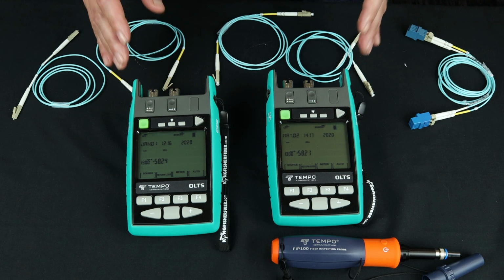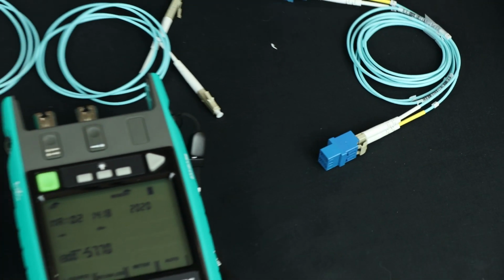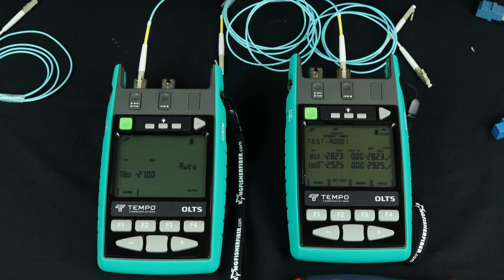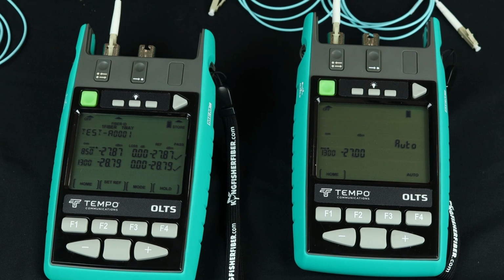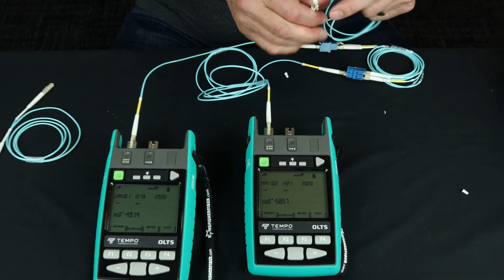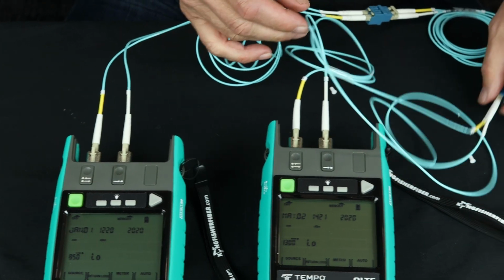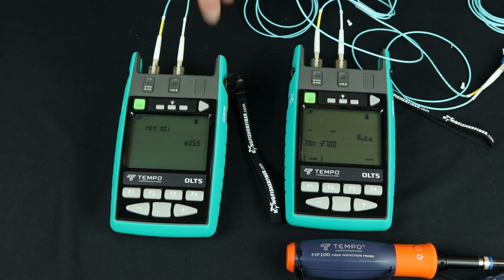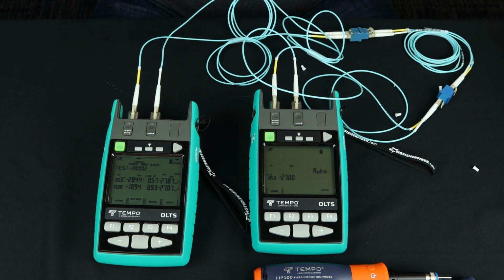Duplex Loss, ORL and Length Testing with the Tempo KingFisher OLTS and Tempo Fiber Trainer | HOW-TO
Today we'll talk about duple loss testing with the 2000 series OLTS that measures insertion loss, optical return loss and length.   Together with our new Fiber Trainer, our KingFisher line of Fiber tools are perfect for training any Fiber Technician.